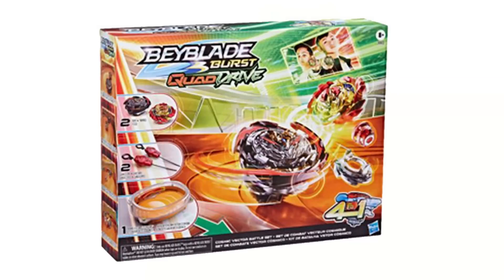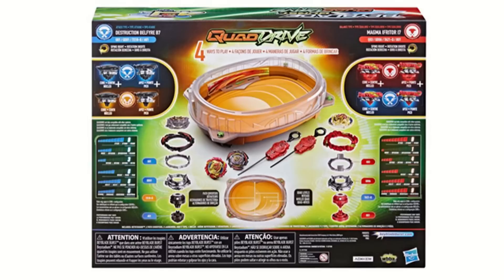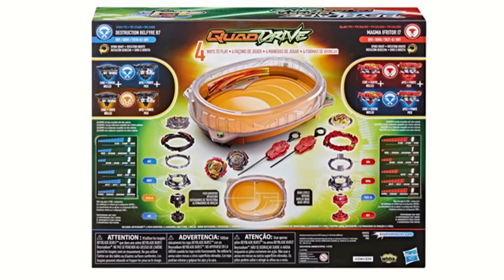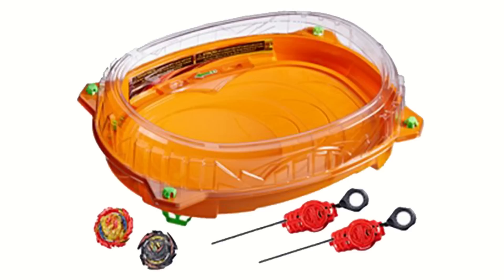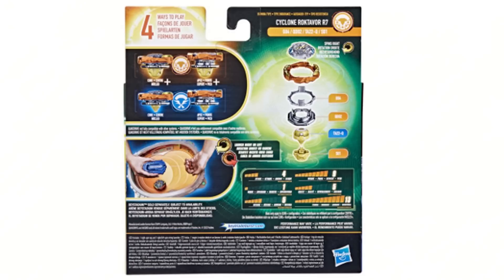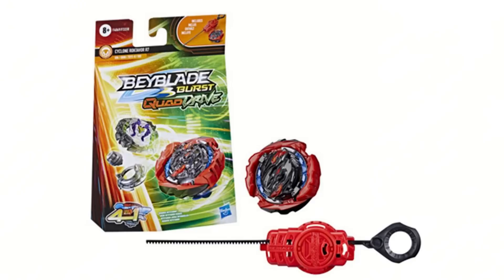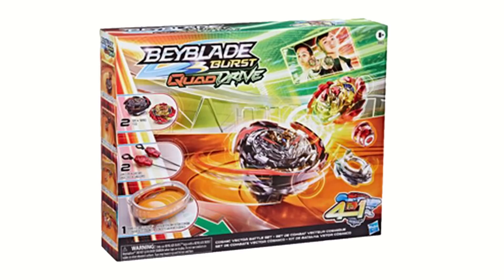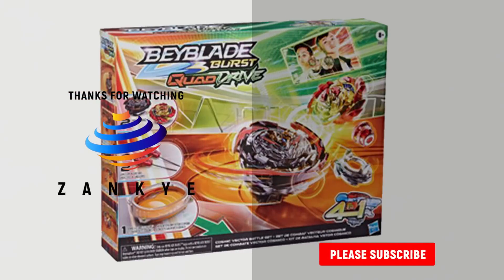NEW HASBRO BEYBLADE BURST QUAD DRIVE OFFICIAL PRODUCT PICTURES! NEW STADIUM SYSTEM 4 IN 1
Beyblade Burst QuadDrive Cosmic Vector Battle Set

 This battle set comes with everything needed to battle: Beyblade Burst Cosmic Vector Beystadium, 2 right/left-spin launchers, 2 Path Diverters, and 2 right-spin QuadDrive tops: Destruction Belfyre B7 G01 QD01 TS18-Q A01 and Magma Ifritor I7 G03 QD06 TA21-Q B01.

 Beyblade Burst QuadDrive Cyclone Fury String Launcher Set

The Cyclone Fury String Launcher Set includes 1 Cyclone Fury String Launcher and 1 right-spin top: Cyclone Roktavor R7 G04 QD02 TA22-Q S01. String launcher allows for quick launch with no need to insert a ripcord. Launch right or left by moving the switch on the launcher. Customize top to Core and Apex mode for attack type or Core+ and Apex+ mode for stamina type. Harness the power of QuadDrive tech in the QuadDrive Beystadium

Beyblade Burst QuadDrive Dual Pack

Beyblade QuadDrive tech puts the future of Beyblade battling in your hands with the first ever 4-in-1 top! Each QuadDrive top can be configured in 4 different ways, giving you 4 ways to strategize, 4 ways to customize, 4 modes to battle, and 4 modes to win! Modify your QuadDrive top to gain the ultimate battle advantage. This dual pack includes 2 Beyblade Burst QuadDrive tops. Customize to Core and Apex mode, then Core+ and Apex+ mode to change top type

Beyblade Burst QuadDrive Beystadium

 Train to become champion of the QuadDrive Beystadium! This Beystadium is specially designed to draw QuadDrive tops into its orbital fields and launch them into the center of the arena! Build the best top configuration and harness the power of advanced QuadDrive tech in the QuadDrive Beystadium for you to drive towards victory

 Beyblade Burst QuadDrive Starter Pack

 Beyblade QuadDrive tech puts the future of Beyblade battling in your hands with the first ever 4-in-1 Beyblade top! Each QuadDrive top can be configured in 4 different ways, giving you 4 ways to strategize, 4 ways to customize, 4 modes to battle, and 4 modes to win! Size up your opponent and modify your QuadDrive top to gain the ultimate battle advantage. Includes 1 Beyblade Burst QuadDrive top and launcher. Customize top to Core and Apex mode for balance type or to Core+ and Apex+ mode for stamina type

YOU CAN BUY HASBRO BEYBLADE BURST HERE :
AMAZON

TARGET - goo.gl/Ya285E